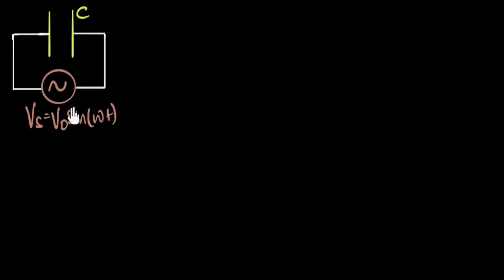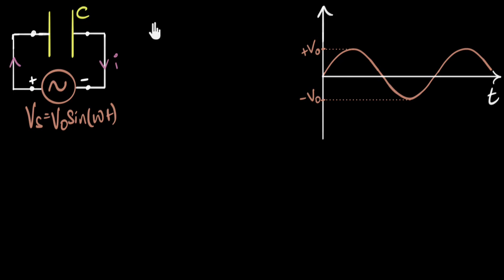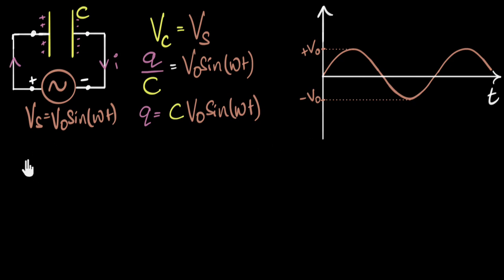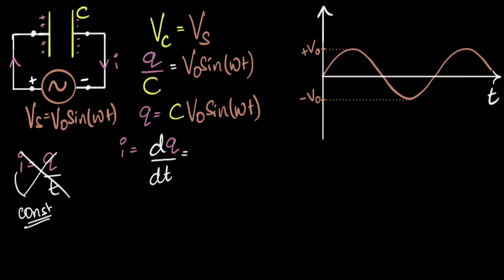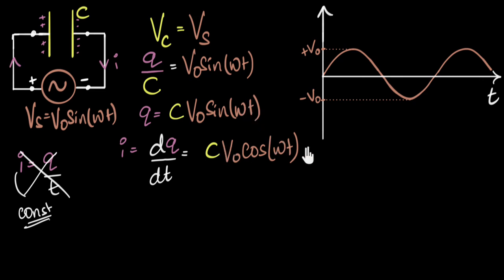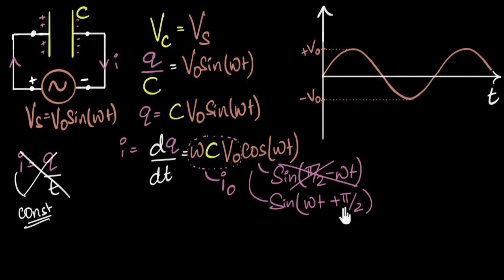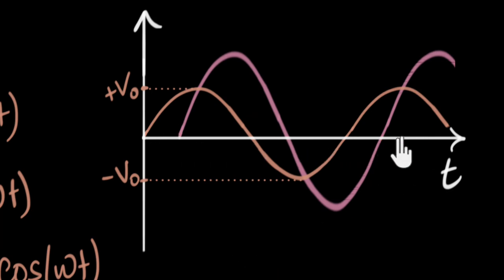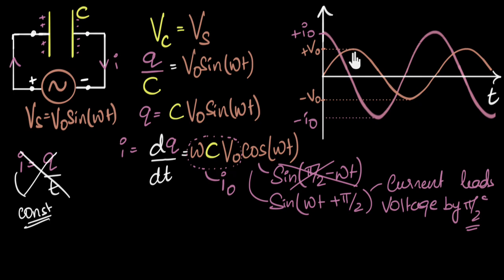AC voltage across a capacitor (derivation) | Alternating currents | Physics | Khan Academy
When an alternating voltage is applied across a capacitor, the current leads the voltage by a phase angle of 90 degrees. This means the current oscillates a quarter of the cycle ahead of the voltage. Let's derive an expression for this current.